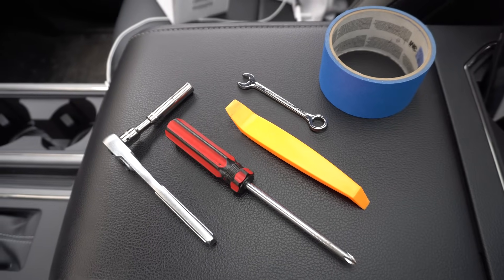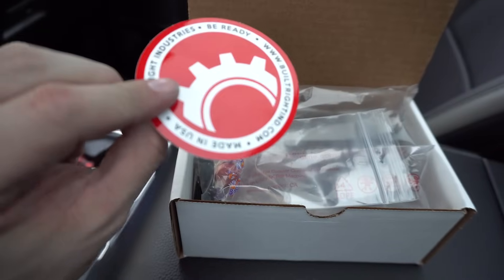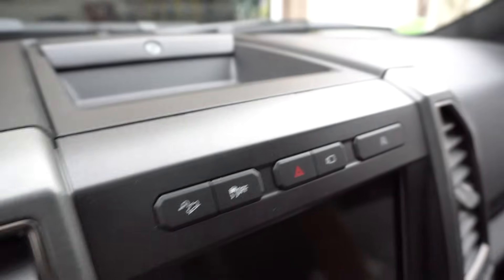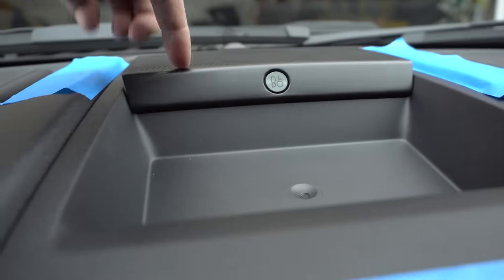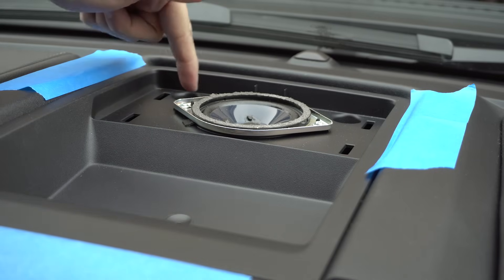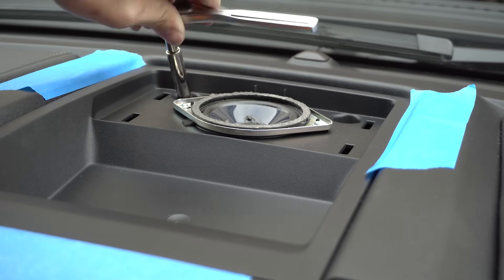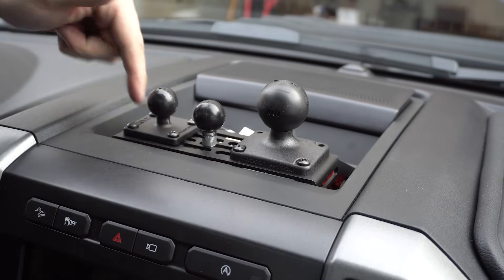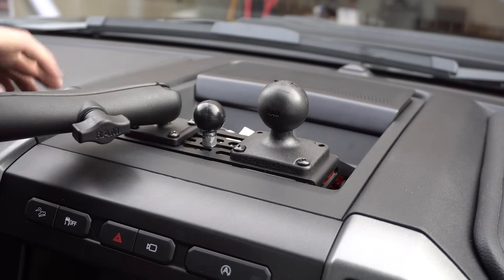Dash Mount Installation - 2015-2020 Ford F-150 and Raptor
Detailed installation video for the BuiltRight Industries Dash Mount in your 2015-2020 Ford F-150 and Raptor or 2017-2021 Ford Superduty truck.